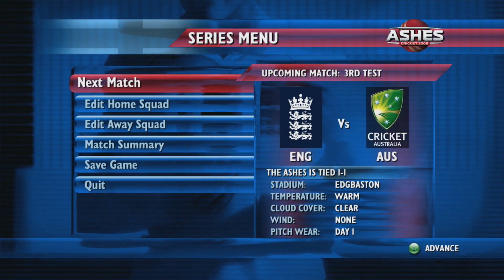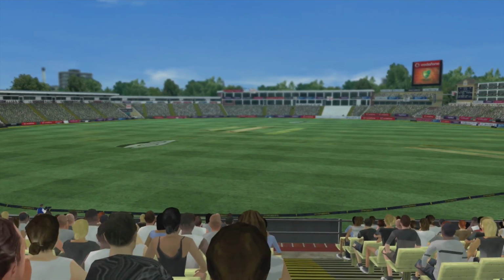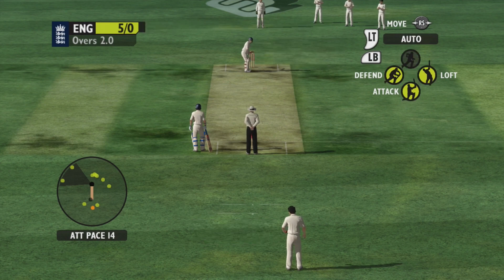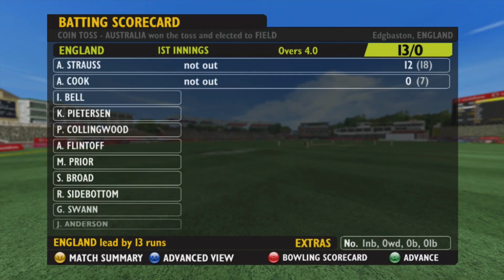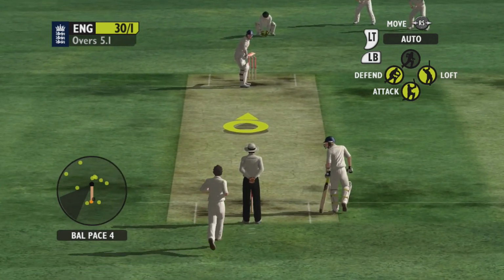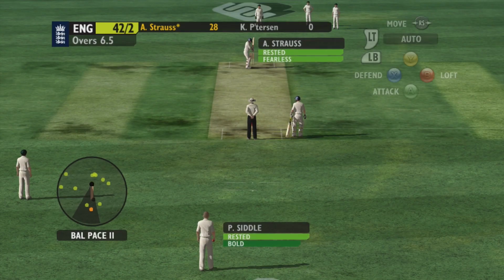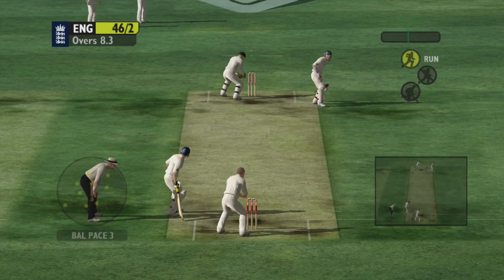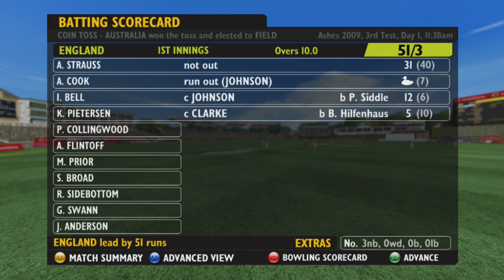MAKING A QUICK START? | Ashes Cricket 2009: Ashes Series Playthrough (#15)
The Ashes Cricket 2009 Series Playthrough continues today with more action from the 3rd test match at Edgbaston, with the start of the first innings on day 1.